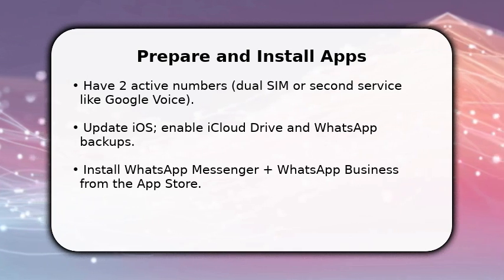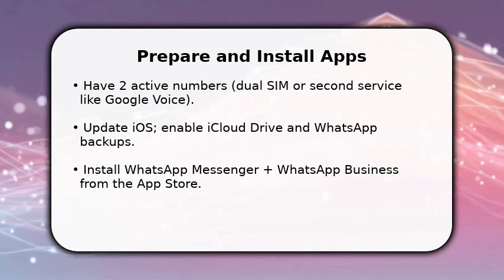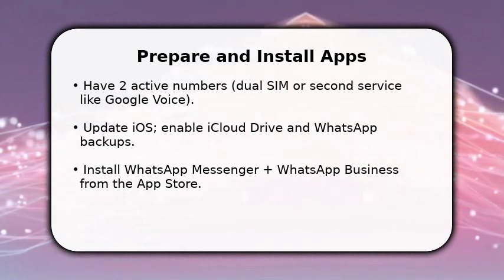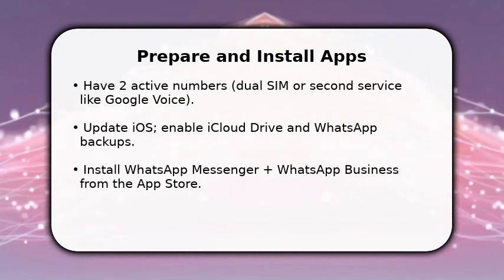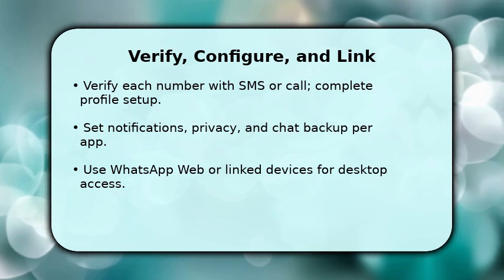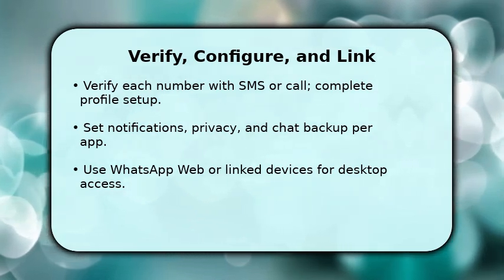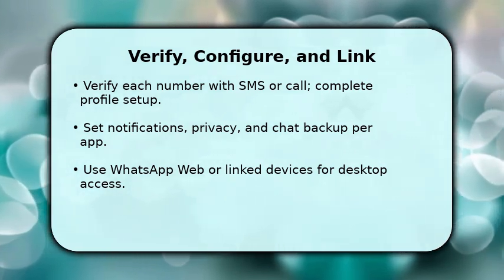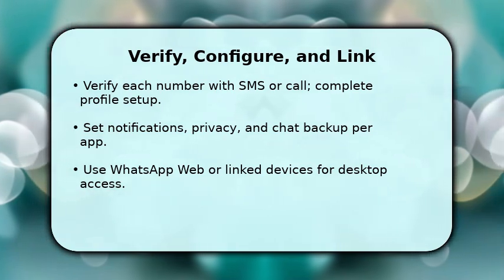How to Use Iphone Two Whatsapp (full Guide)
Discover the ins and outs of using WhatsApp on your iPhone in this comprehensive guide. From setting up to mastering features, we cover everything you need for seamless communication.